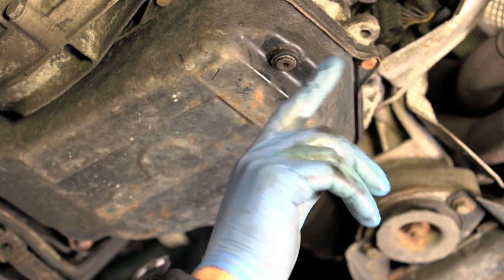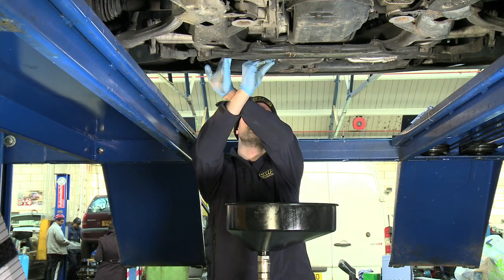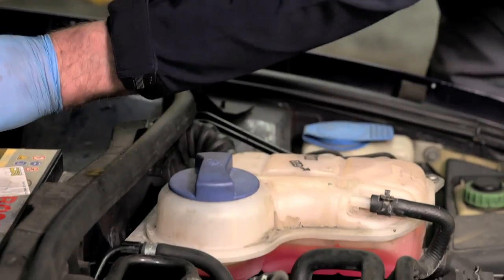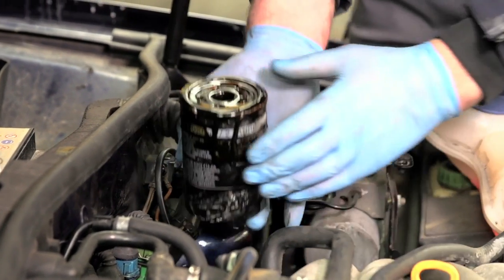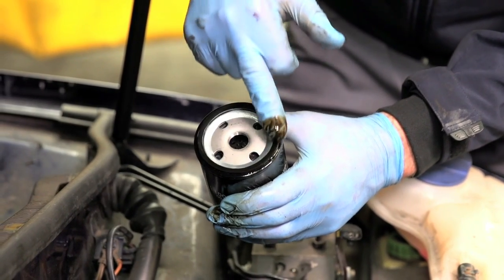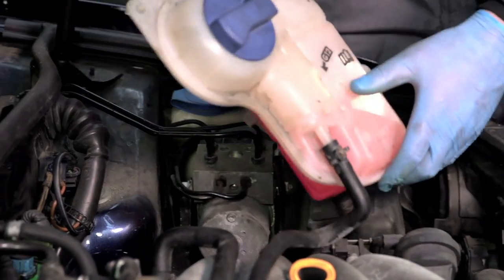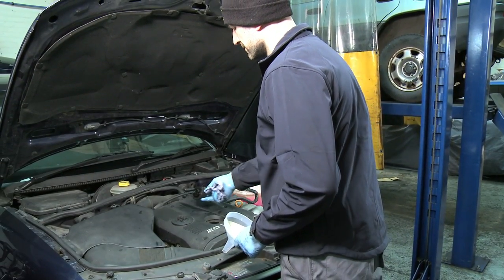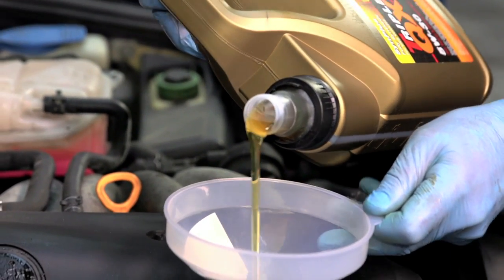How to Change Engine Oil and Oil Filter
The oil filter captures small particles of metal and excess sludge to stop these running around the entire engine and causing lasting damage.

Get all the tools you need here at Euro Car Parts